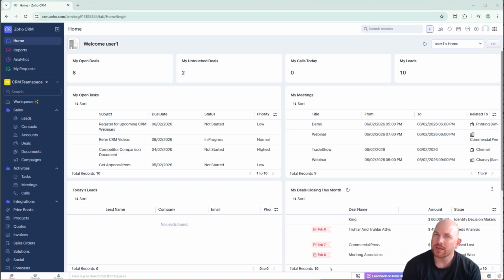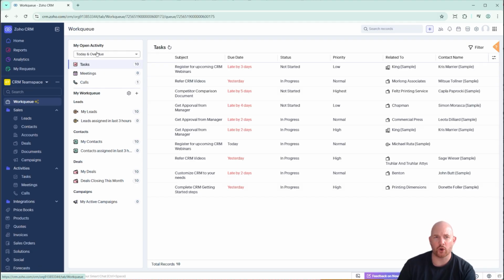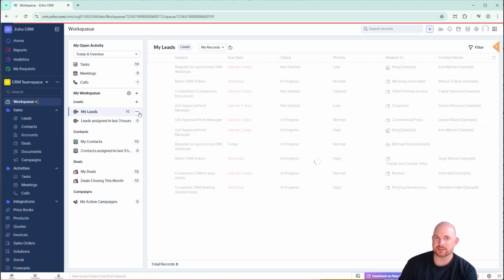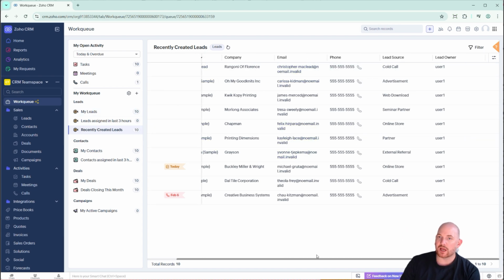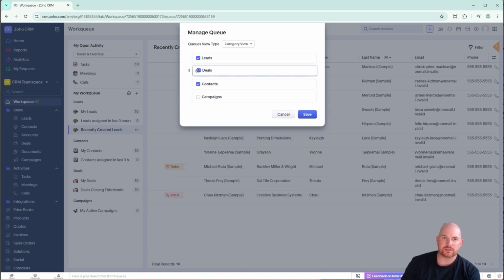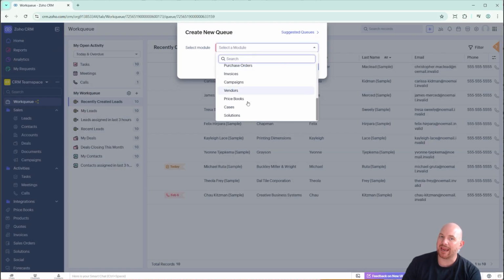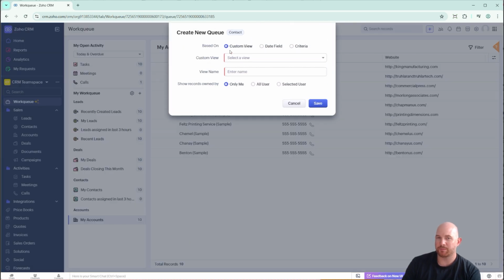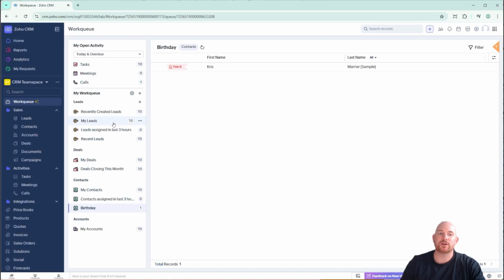Take a look at Zoho CRM Workqueue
Take a look at Zoho CRM Workqueue  - One of the newest features of the Zoho CRM user interface.

00:10 Intro
02:25 Creating a custom queue using views
03:40 Changing the Workqueue layout
05:58 Create custom queue using criteria and date fields